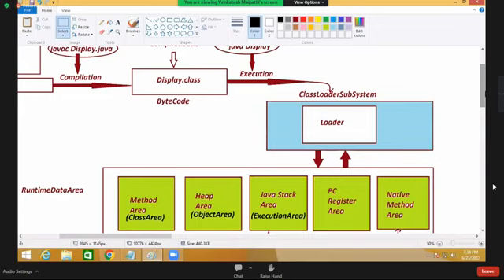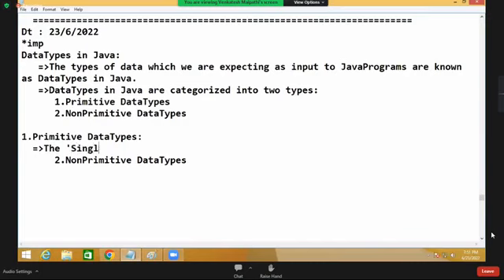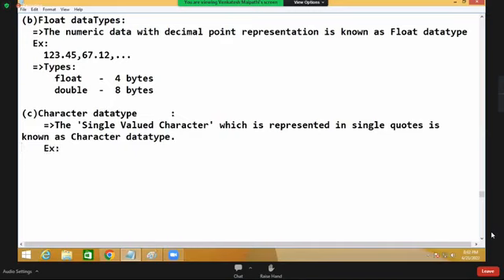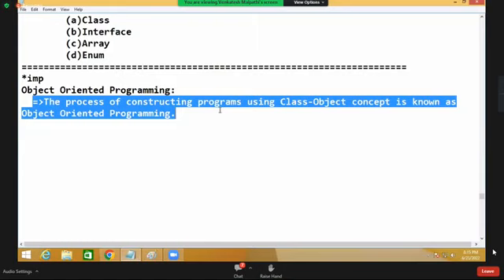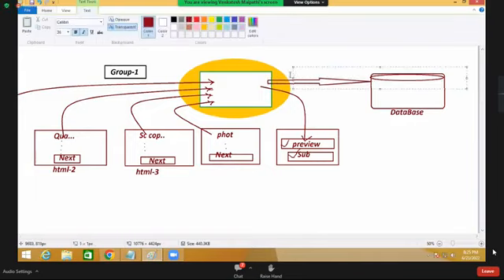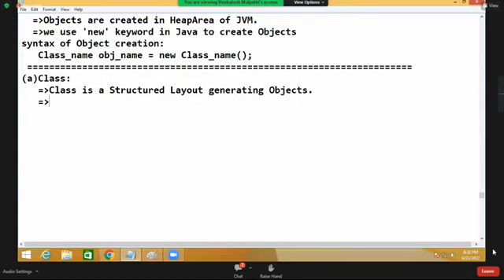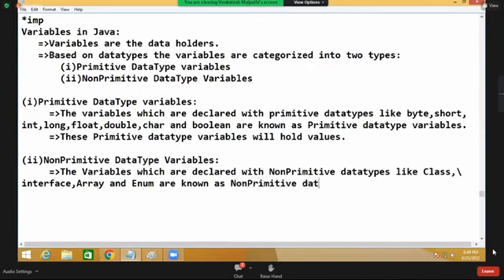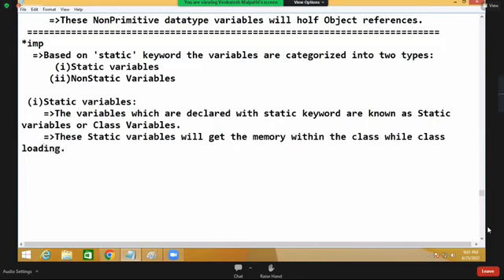core java Data types in java variables in java part 1